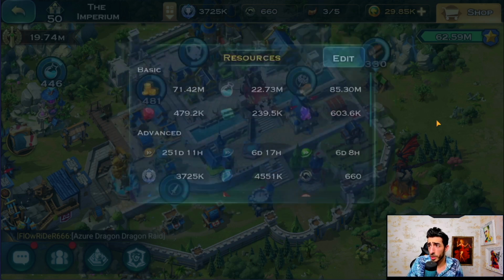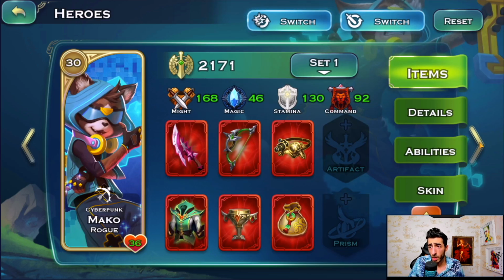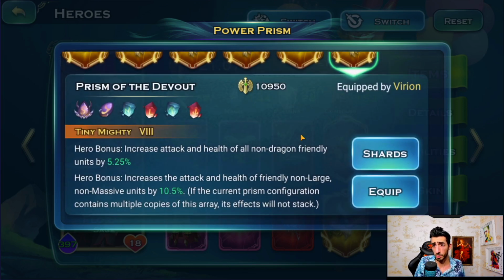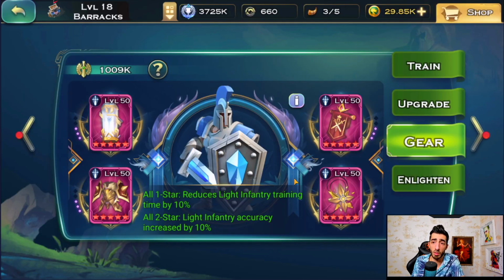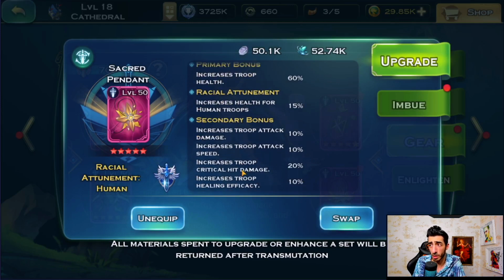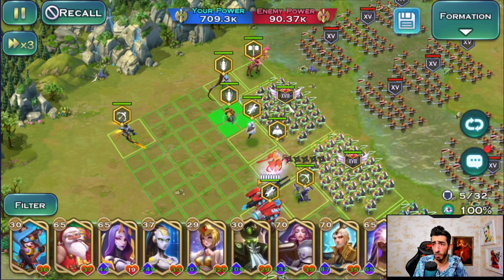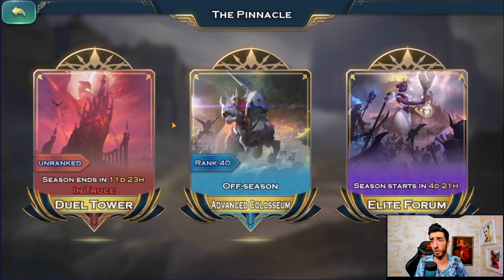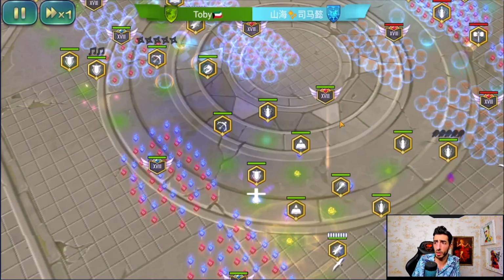Switching Humans (FULL review) - Art of Conquest (AOC)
Showing Heroes' Equipment, Artifacts, Prisms & Troops' Gears.
Showing Formation I built & DT outcome.

Make sure to type in the comment section giveaway​​ to participate in Toby Nation lucky wheel coming on Tuesday.